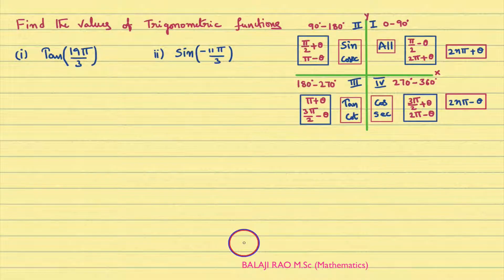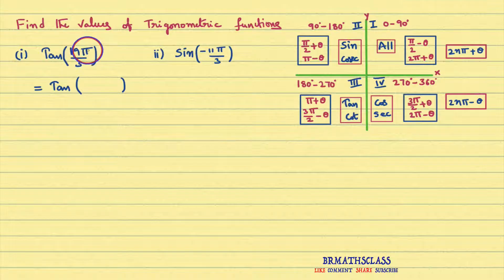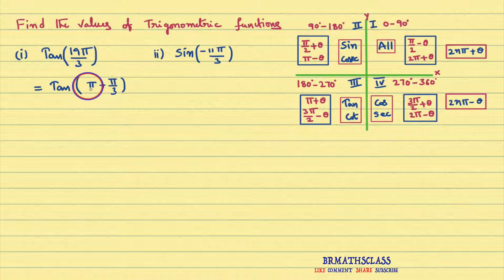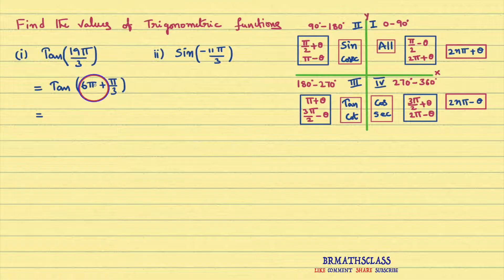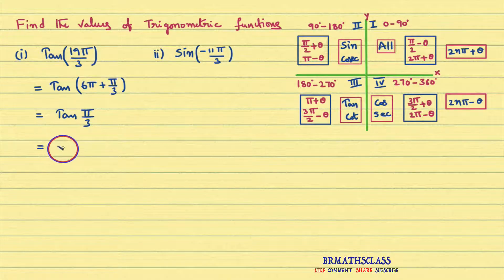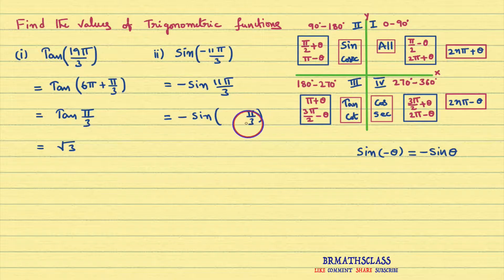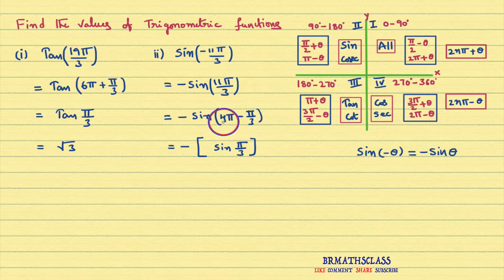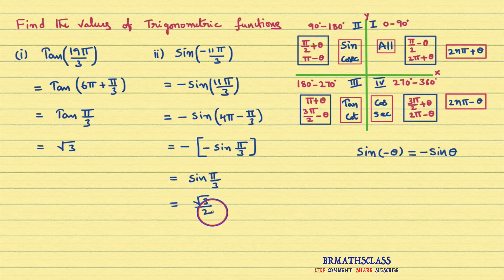FIND THE VALUES OF TRIGONOMETRIC FUNCTIONS || TAN (19PI/3) || SIN(-11PI/3)